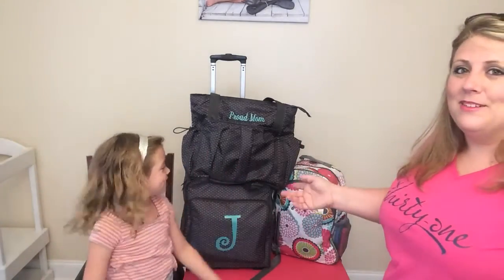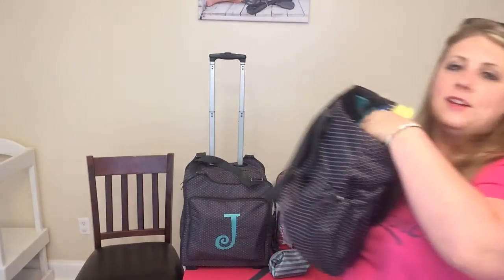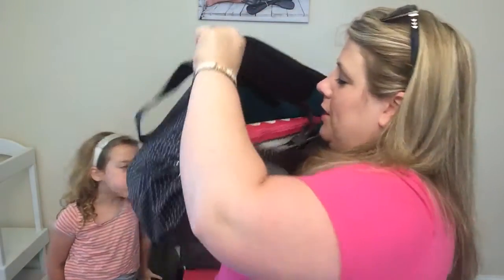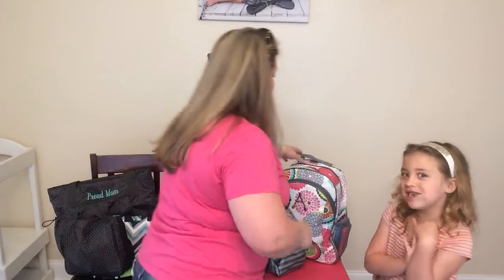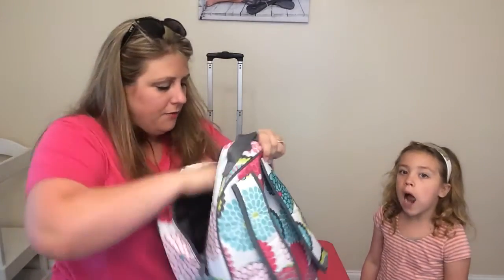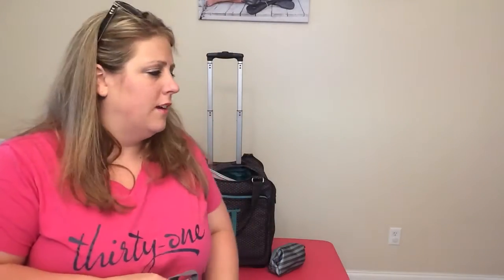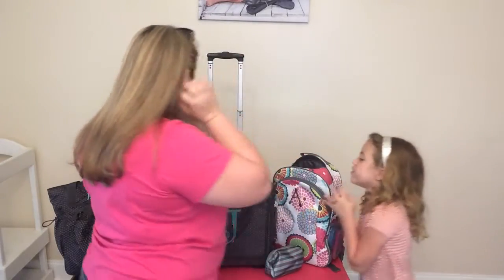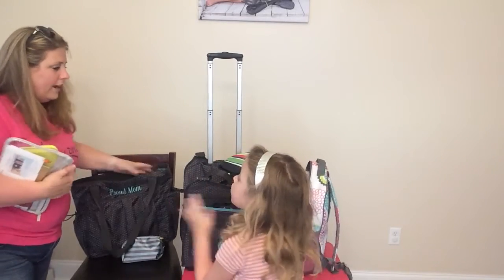Packing for the hospital with 31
How do you stay organized during hospital stays?

Jamie Gautreau
Ind. Director
Thirty-One Gifts
Jamiesblessingbags.com